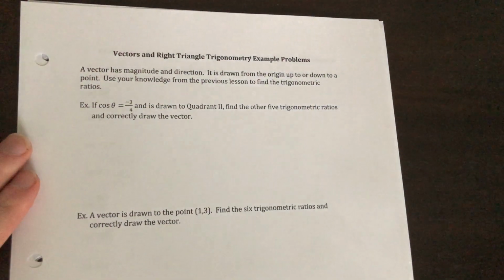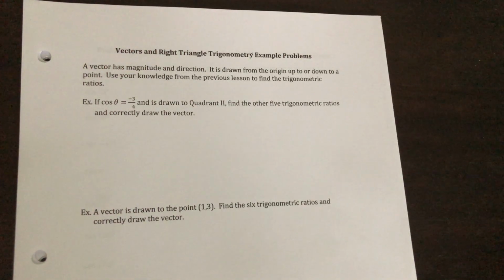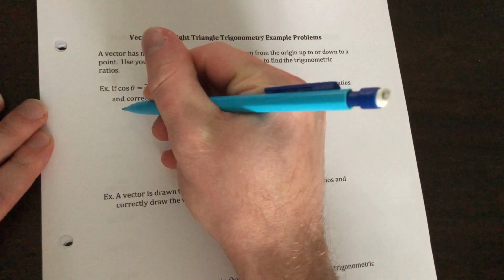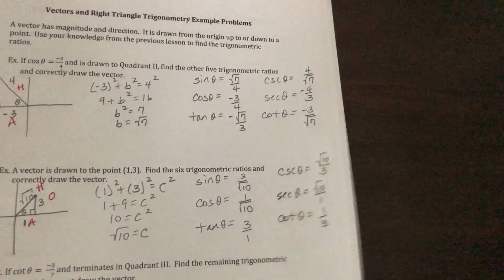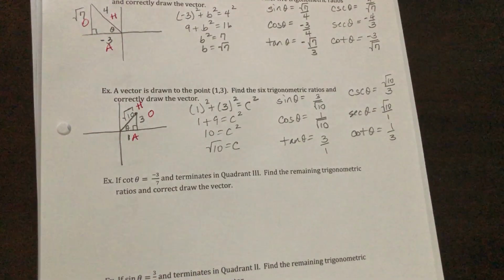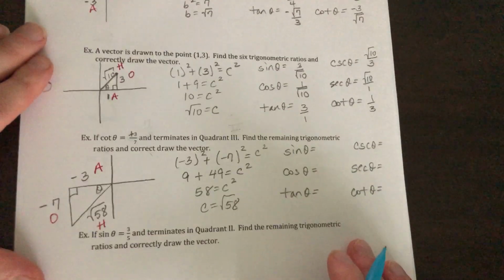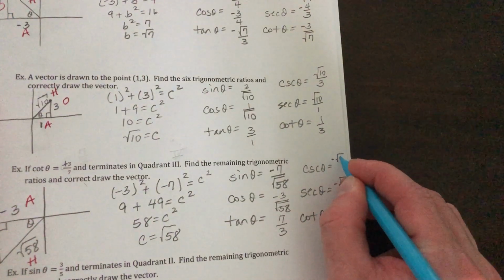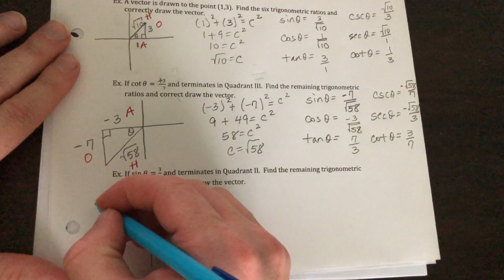Vectors and Right Triangle Trig